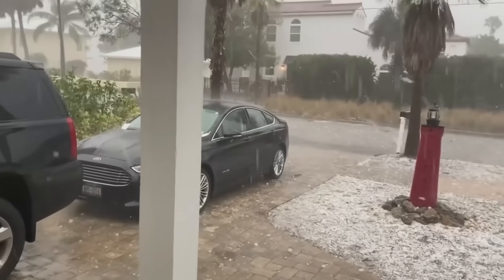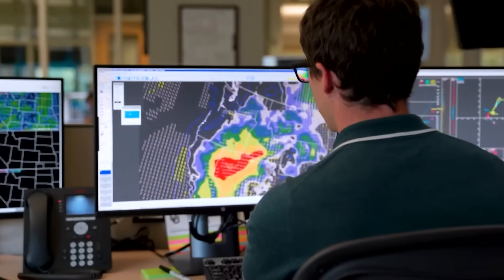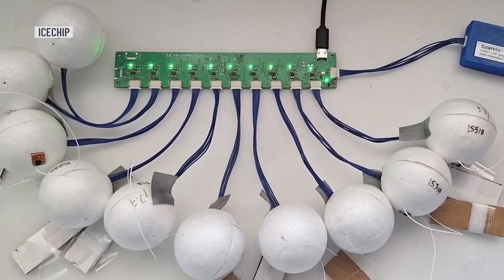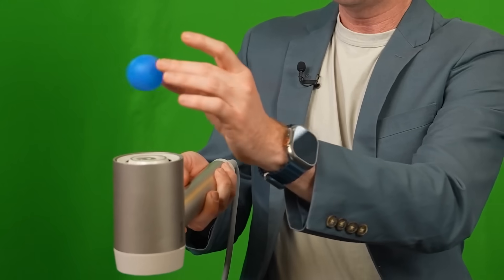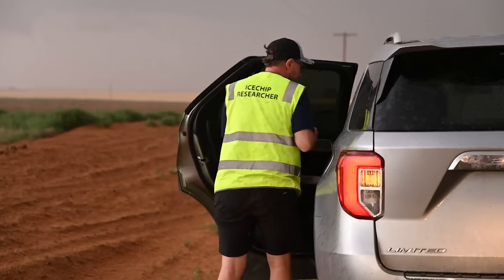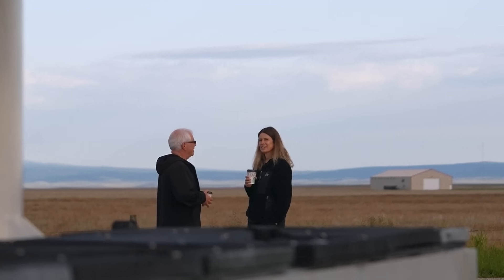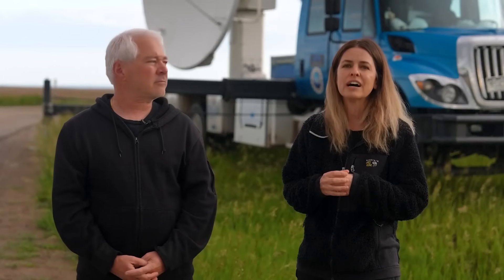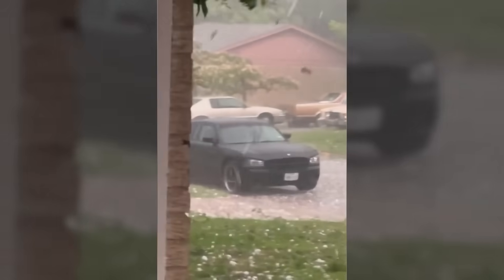Destructive hail | Here's what to know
Ever wondered how hail forms? Watch to find out how.